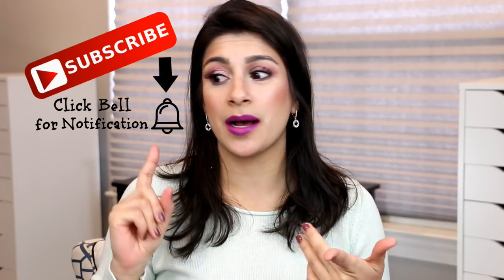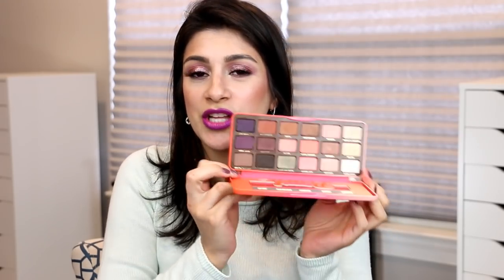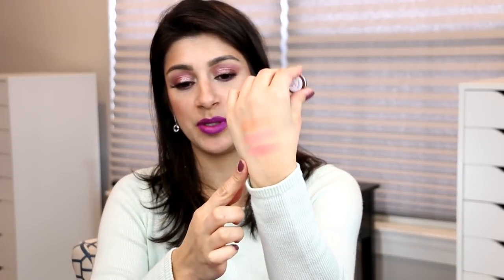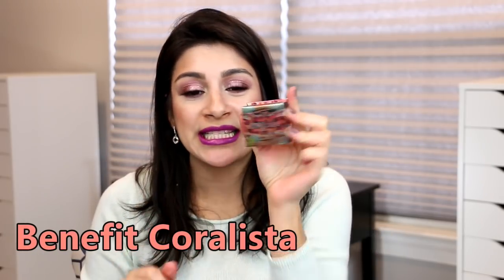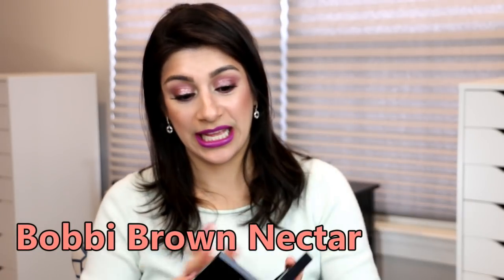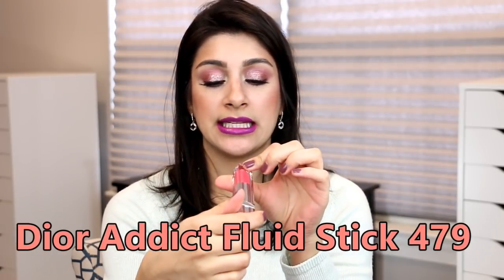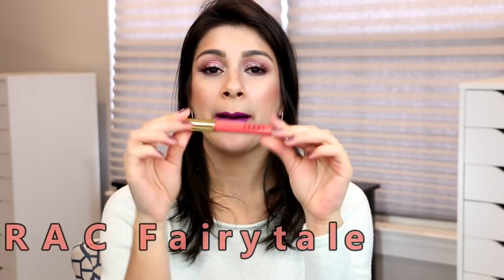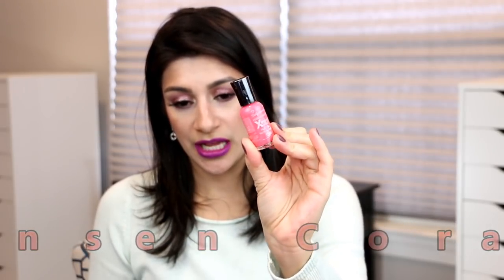Living Coral: Shopping Your Stash for Pantone Color 2019│OneBeautyAddict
Living Coral: Shopping Your Stash for Pantone Color 2019
I wanted to inspire you to shop your collection for this year's pantone color. Have fun and here are some of my suggestions and makeup from my personal collection.

Maybelline master hi light in coral  n/a

Bobbi brown apricot  n/a

Dior addict fluid stick in 479  n/a

Bareminerals go the distance  n/a

LORAC fairytale  n/a

Estee Lauder pink innocence  n/a

✰Makeup I'm Wearing✰:
∣Eyes∣: academy of colour
∣Lips∣: Nuetrogena Deep Plum
∣Nails∣: Sally Hansen nightwatch

✰Camera: Canon 70D
✰Lens: Canon EF-S 18-135mm
✰Editing Software: Cyberlink PowerDirector 15

✰Jeremiah 29:11✰